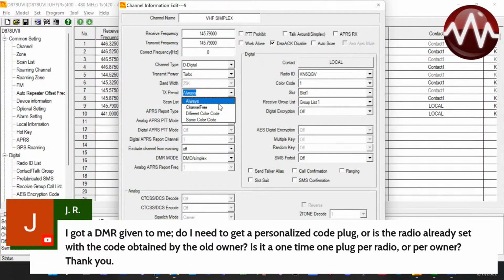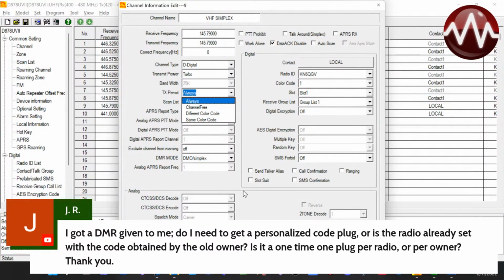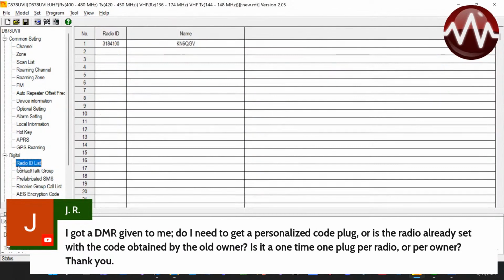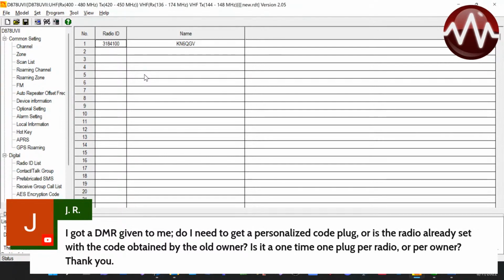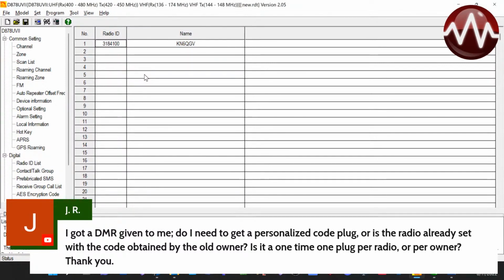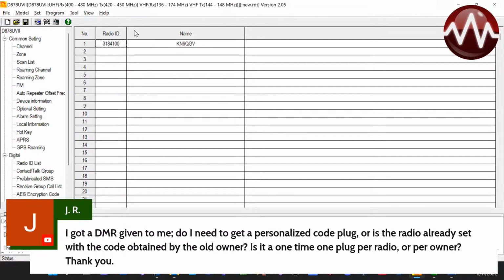How to transfer ownership of an AnyTone 878 578 DMR codeplug.